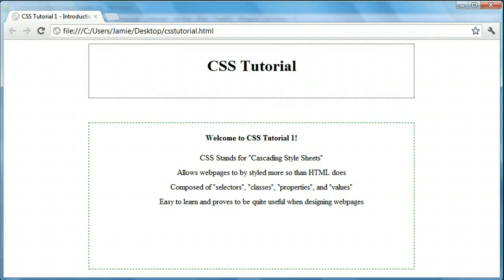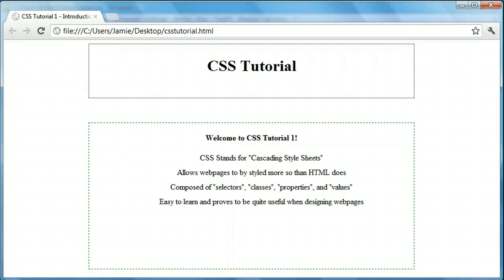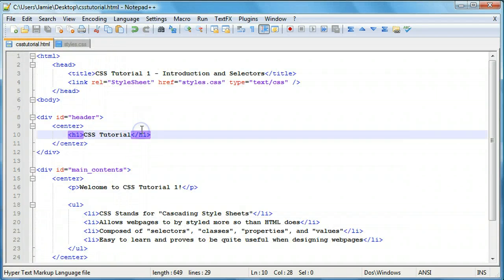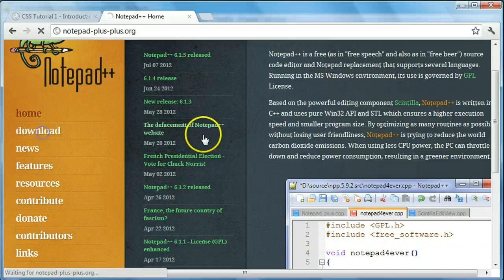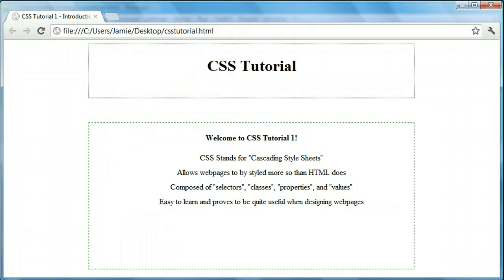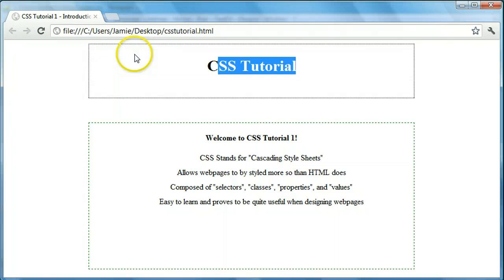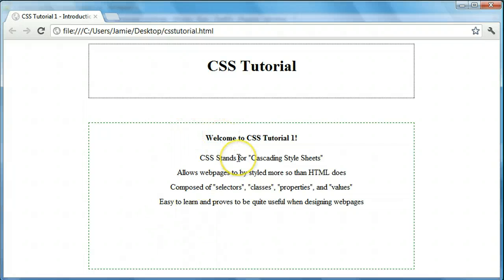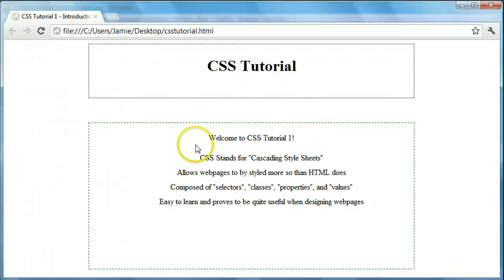CSS Tutorial 1 - Introduction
In this video, we talk about what CSS is and how it can be used to style and change the look of HTML websites and webpages!

If you have any questions, comments or suggestions, please don't hesitate to ask!